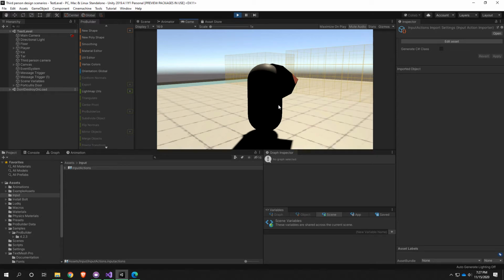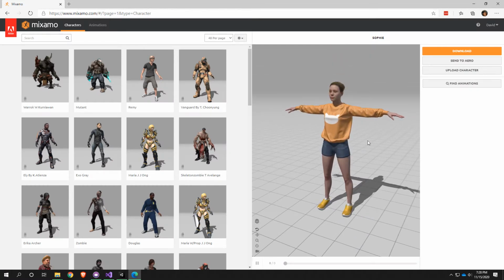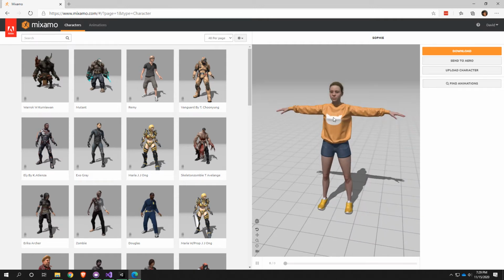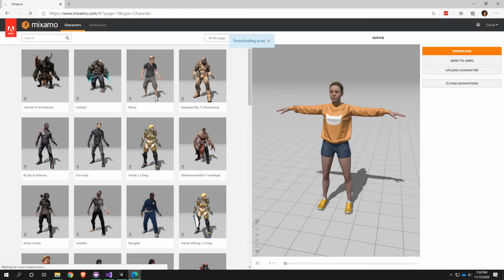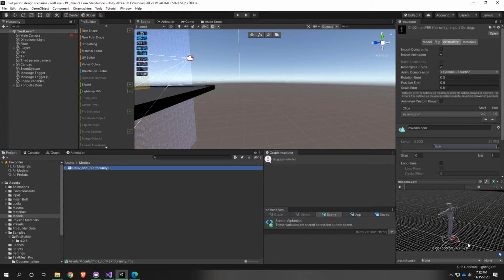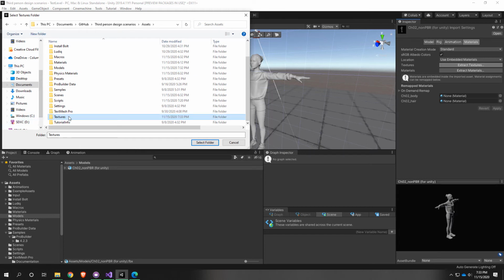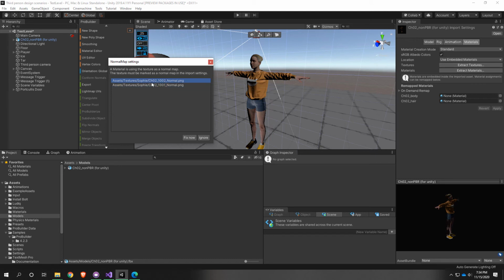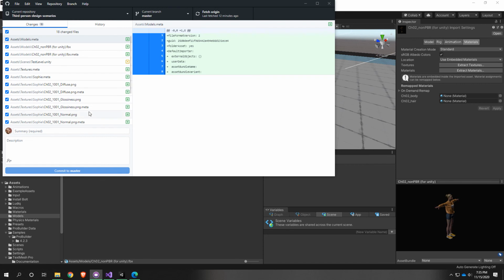Third Person Game Design Scenarios - Import models from Mixamo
Mixamo is an insanely useful free resource for game developers looking to add models and animations to their projects. The next several videos in this series will go over importing Mixamo models and animations into a Unity project and setting up a basic animation controller and logic to use in-game.